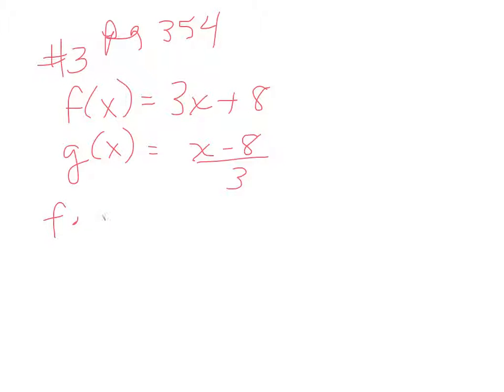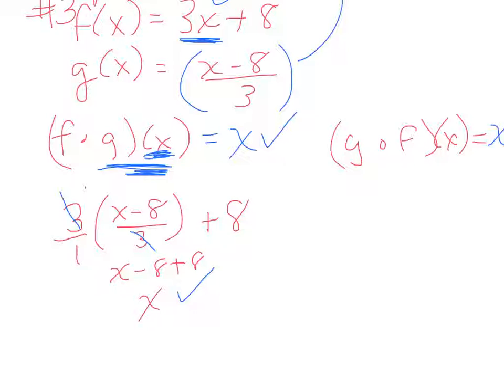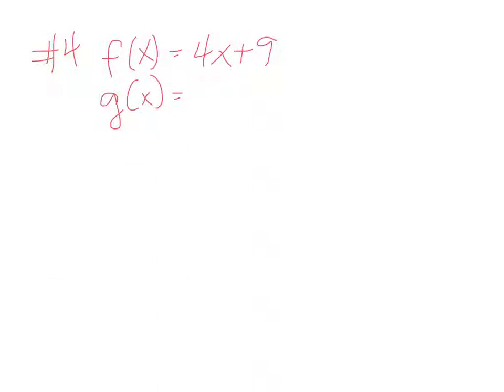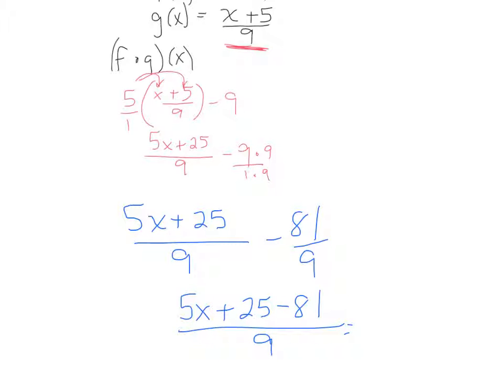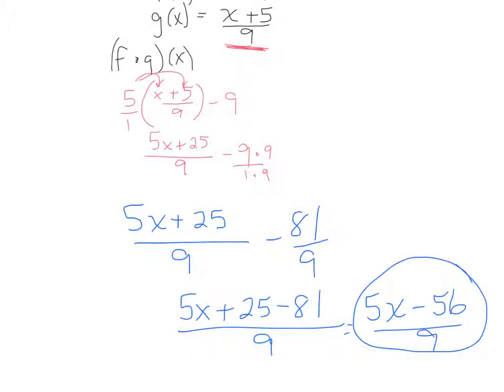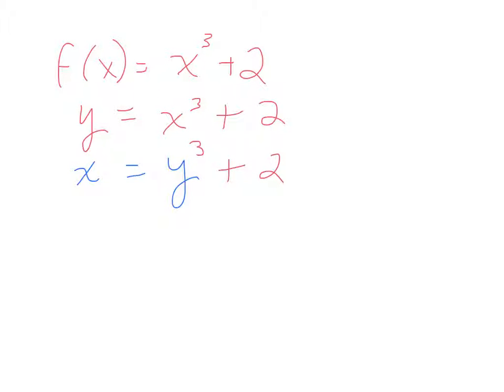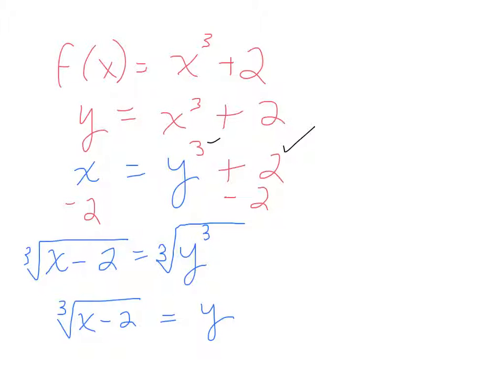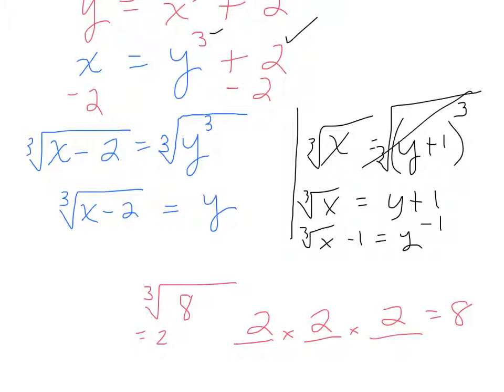precal hw thurs 911